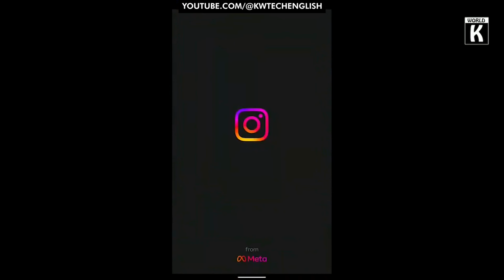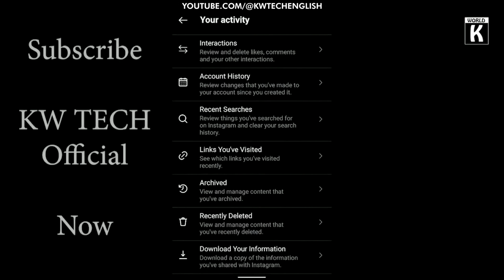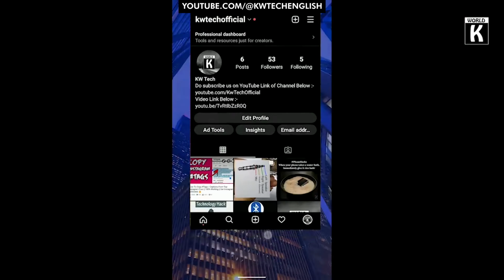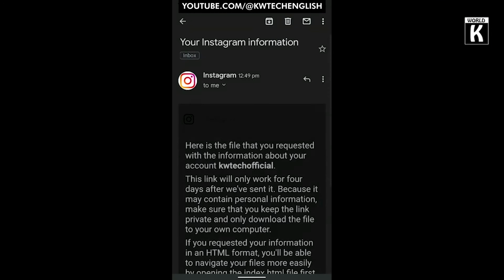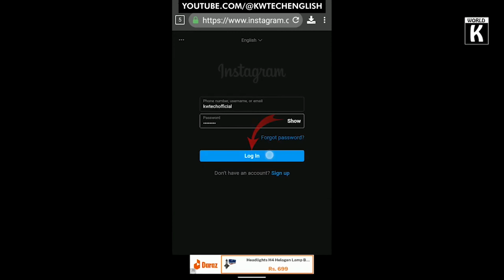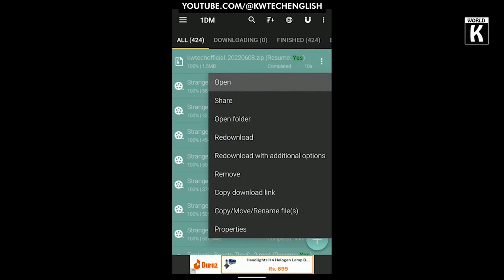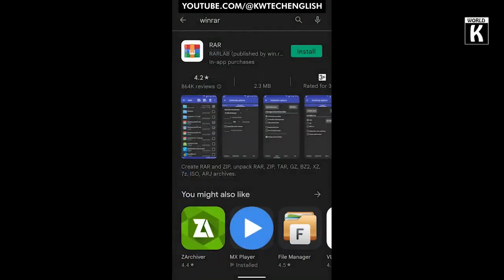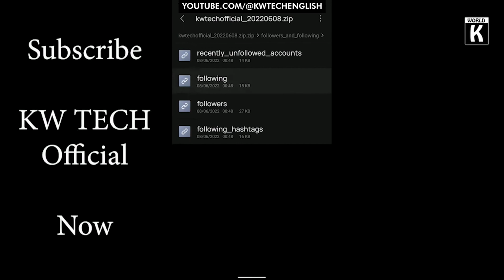Unlocking Instagram Secrets: View Sent Requests Not Accepted on Instagram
Unlock the hidden features of Instagram with KW Tech Official's latest tutorial! In this video, we unveil the secret to viewing your sent follow requests that haven't been accepted on Instagram. Stay ahead of your social media game by mastering this powerful feature.

Join us as we guide you step-by-step through the process of accessing your sent follow requests, providing valuable insights into your Instagram interaction. Whether you're a social media enthusiast, a content creator, or a business owner, understanding this feature is essential for managing your network effectively.

Learn how to navigate the Sent Requests section with ease, gain valuable insights into your follow request status, and take control of your Instagram activity. Don't miss out on this opportunity to enhance your Instagram experience and optimize your networking efforts.

Unlock the secrets of Instagram today with KW Tech Official!